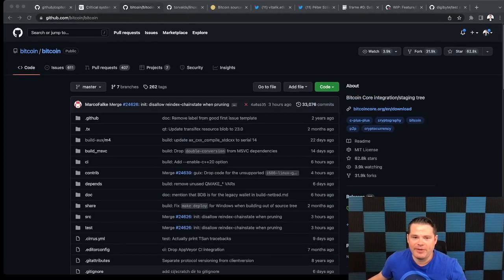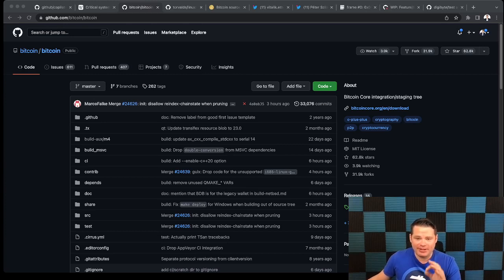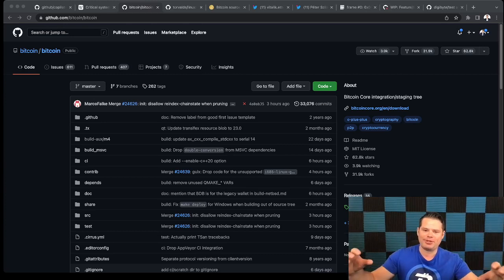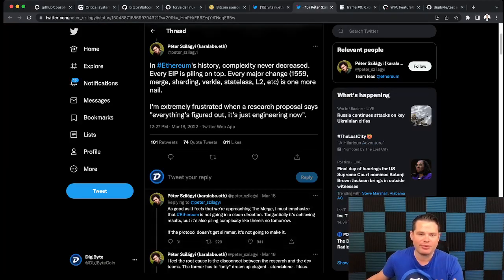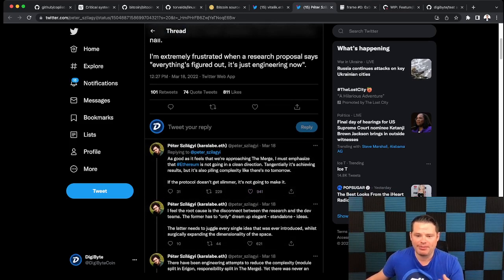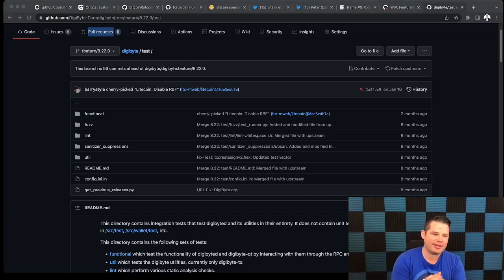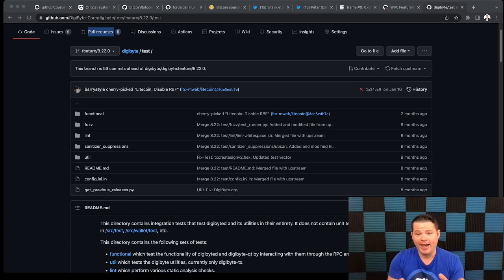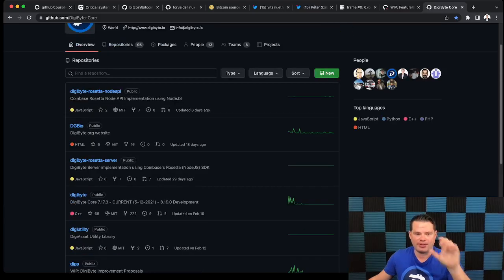DigiByte v8.22.0 Update & Overview of Blockchain Development Complexities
Development update for the coming DGB v8.22. When Bitcoin first started it had 3,000 lines of code. Currently BTC core code base has over 620,000 lines of code & DigiByte has over 700,000. In comparison the core Linux Kernel has only 63,000 lines of code. So far the DGB 8.22.0 upgrade has added +281,194 lines of code & removed −92,818 lines of code removed. This massive update to roughly half the DGB code base has led to some elusive bugs we are working through which has taken more time than expected. Thank you all for supporting DigiByte!